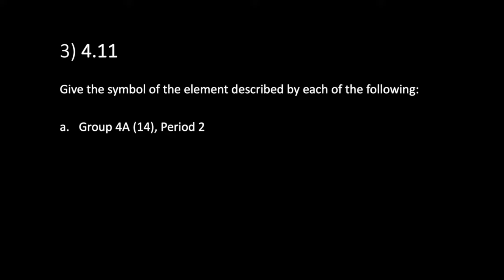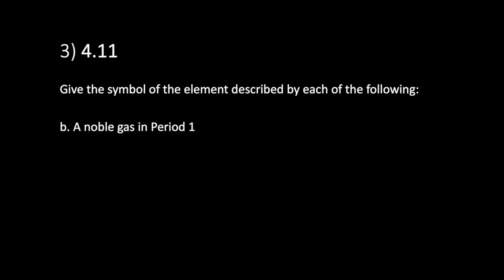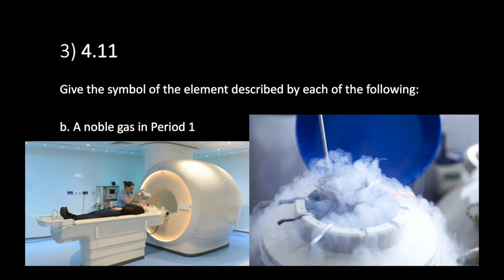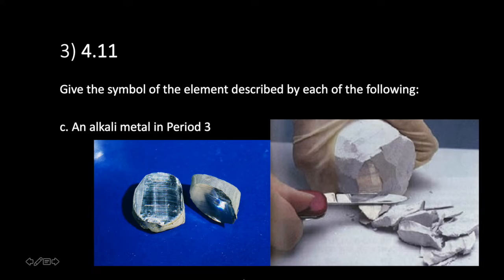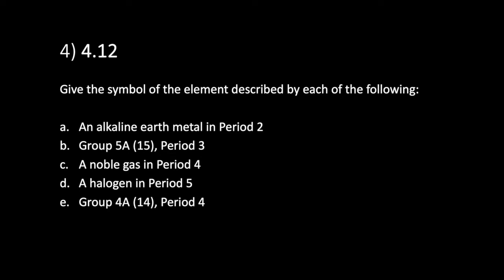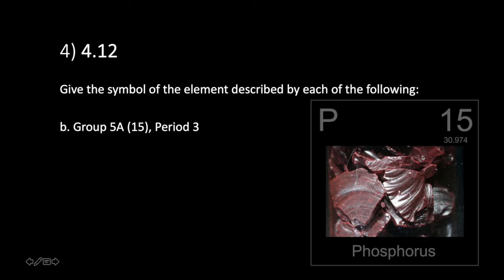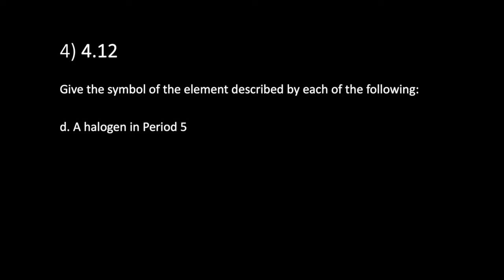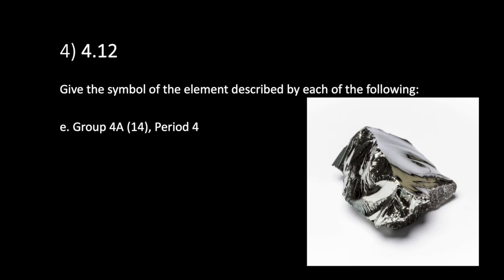Chapter 4 Exercises 3 and 4 Understanding Periods, Groups, and Regions on the Periodic Table